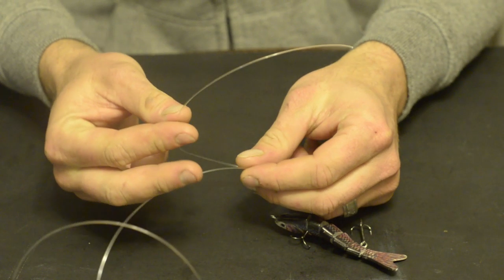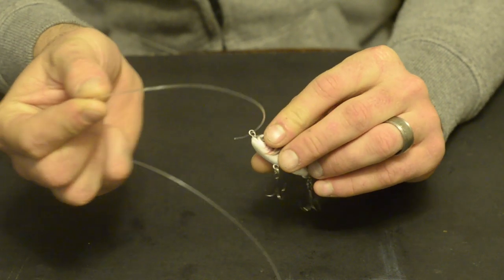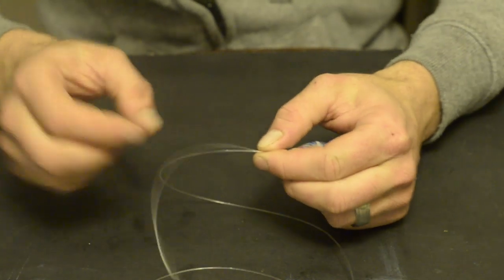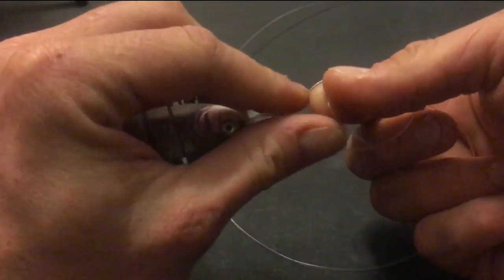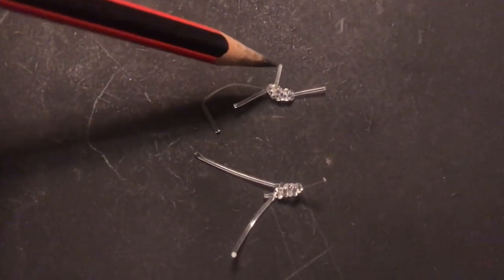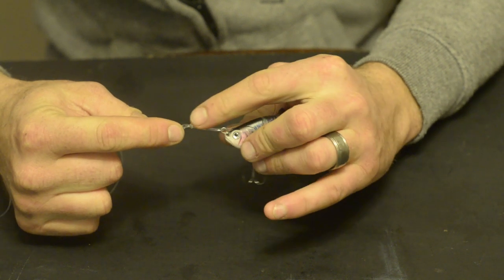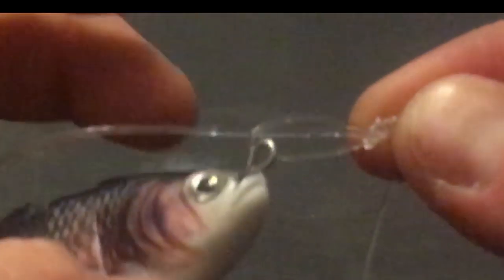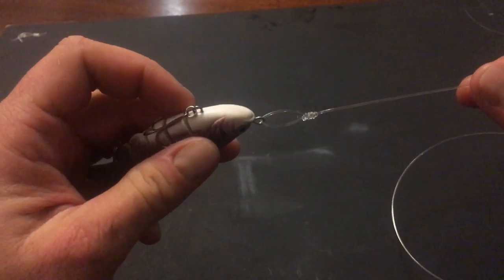How to Tie a Loop Knot for Fishing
AMAZON LINKS TO PRODUCTS FEATURED IN THIS VIDEO :

USA
LIVE LIKE SWIM BAIT LURE FOR BASS/TROUT
8 STRAND BRAIDED FISHING LINE
MONO-FILAMENT FISHING LINE LEADER
FLUORO CARBON LEADER

AUSTRALIA
8 STRAND BRAIDED FISHING LINE
FRUORO CARBON LEADER

The difference between the normal and the modified non slip loop knot is that I make it with a finishing knot allowing me to trim the tag end much closer to the knot. The tag end also lays flat towards the lure and does not stick straight up, therefore it will not pick up any slime or debris in the water.